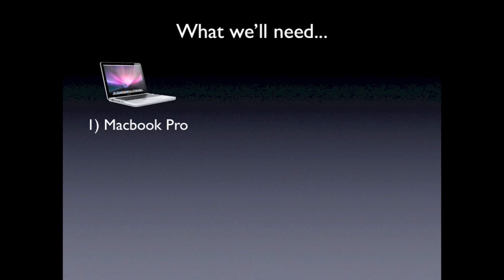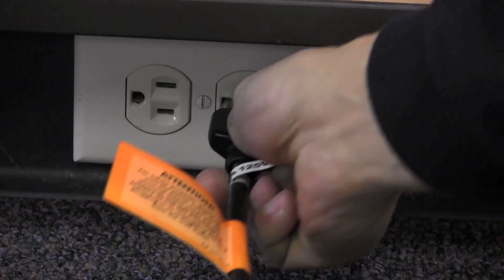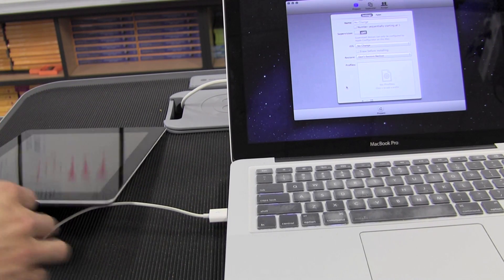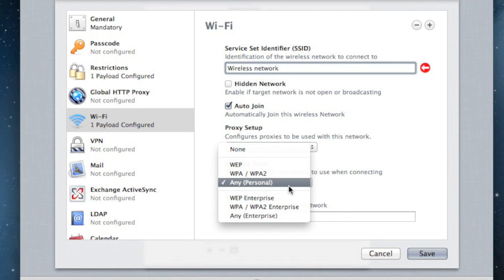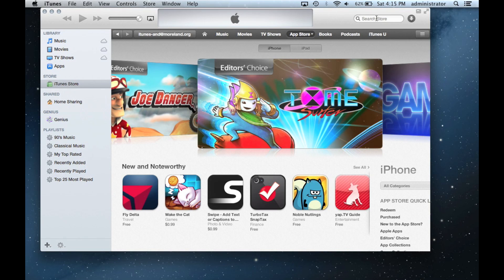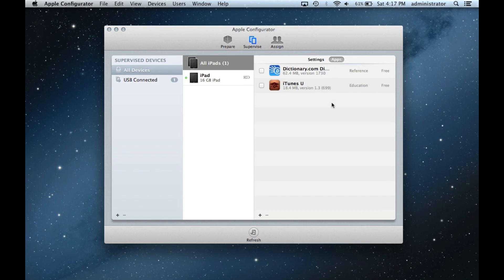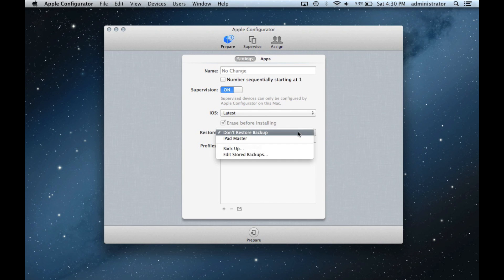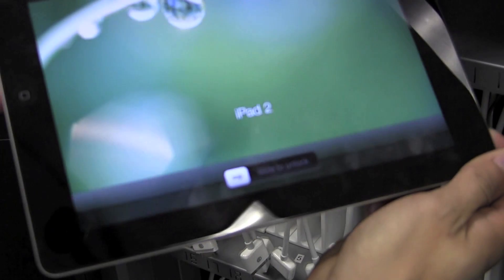How to use Apple Configurator with an iPad cart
UPDATE (as of 12/3/13): Updated Configurator has a few GUI changes, but the video still works for the most part.  Just be sure to update Configurator and iTunes, and have "Find My iPad" turned off.

Hi.  I'm a teacher in the Moreland School District.  I created this video to help those new to Apple Configurator and the iPads cart.

Macbook Pro OSX 10.8.2
iPad 2 iOS 6.0.1
TOPICS:
Downloading Apple Configurator: 0:15

Overview of the cart: 1:08

Preparing the master iPad: 2:00

Creating profiles: 2:44

Downloading apps with iTunes: 4:00

Pushing apps onto devices with Configurator: 5:00

Creating master iPad backup in Configurator: 6:04

Pushing the backup onto cart devices: 6:18

Naming devices: 6:55